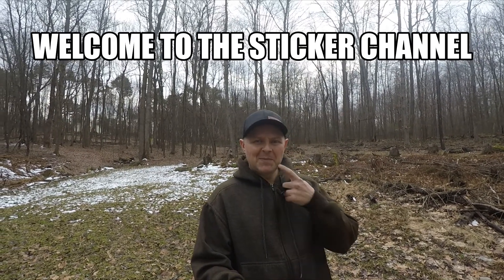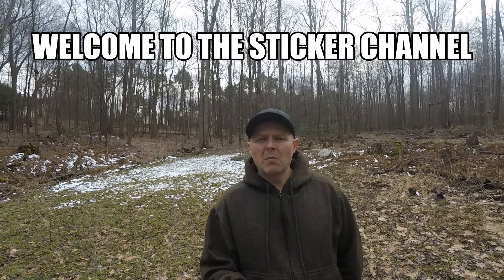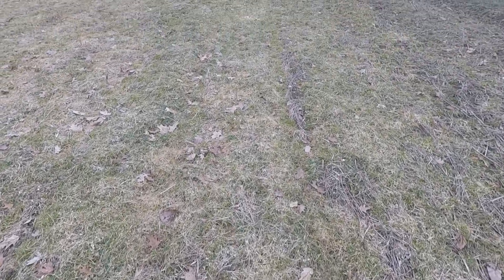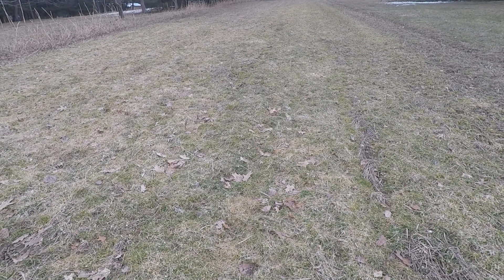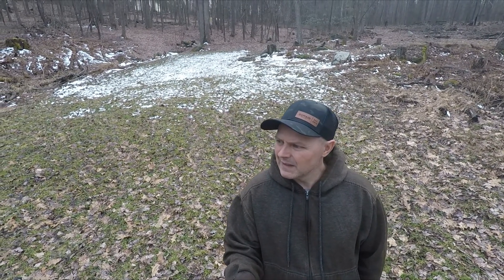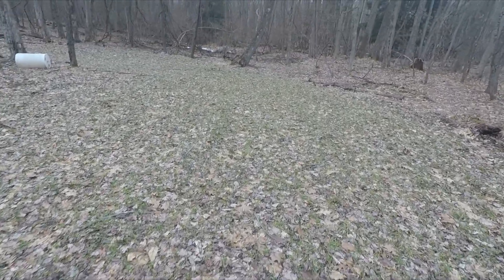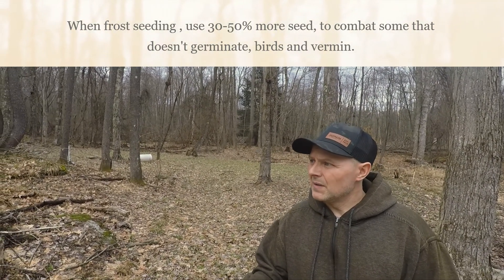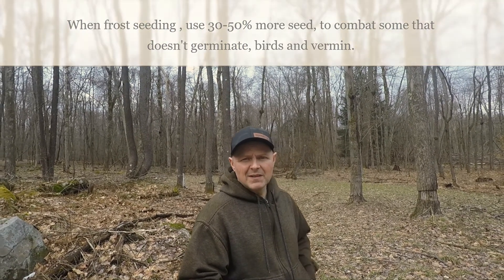NOW is the time for FROST SEEDING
Citysticker-Chris#Frostseeding#Freeze/thaw